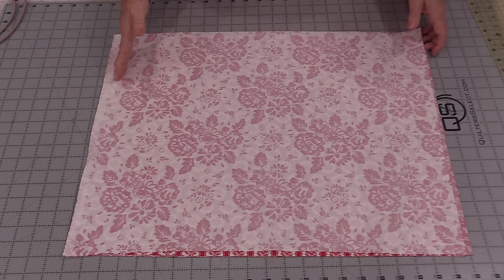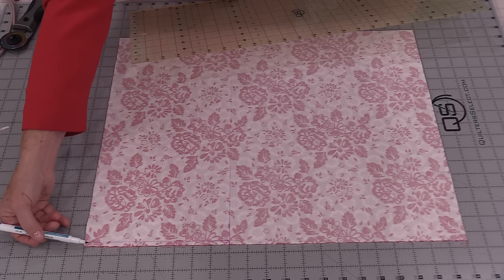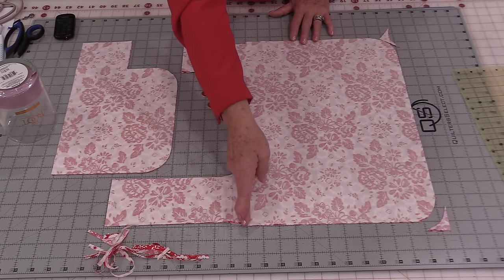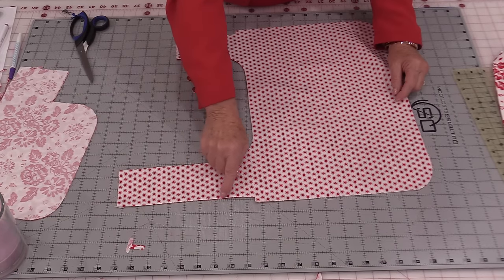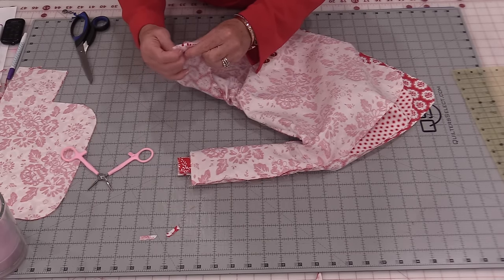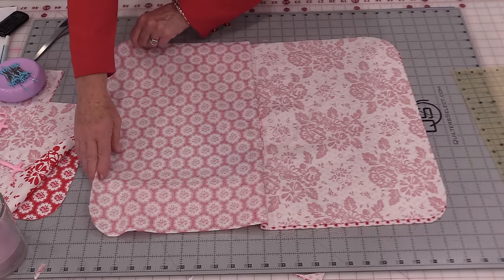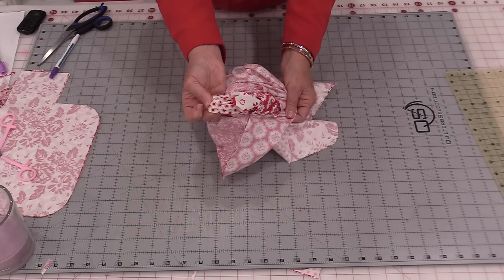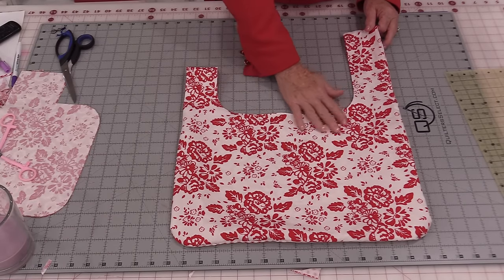How to Make a Japanese Knot Bag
This is a new way to Make a Knot Bag. It is a free pattern and It's also Fat Quarter friendly :)

Here is the video for the quilt in the background of my sewing room

New Book
Sew Very Easy Patternless Sewing